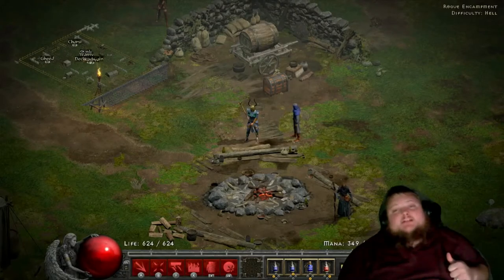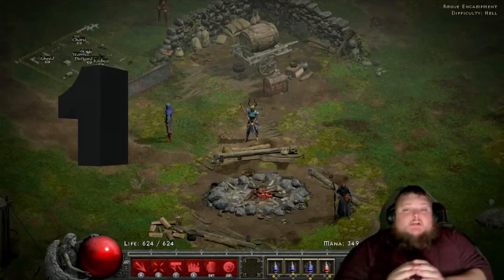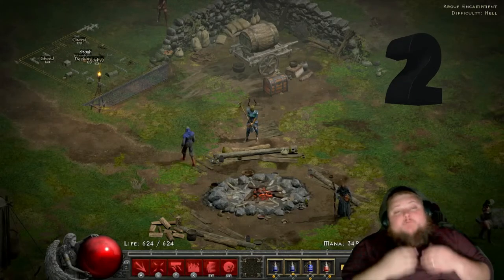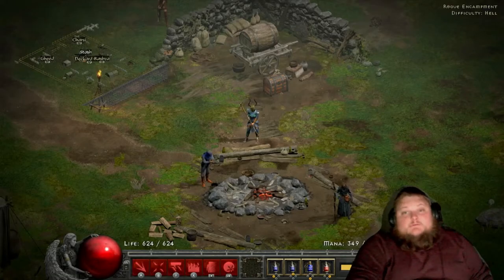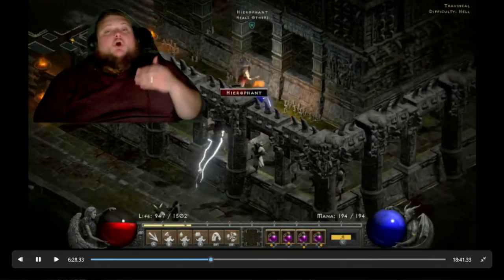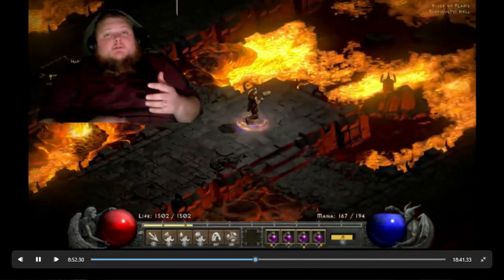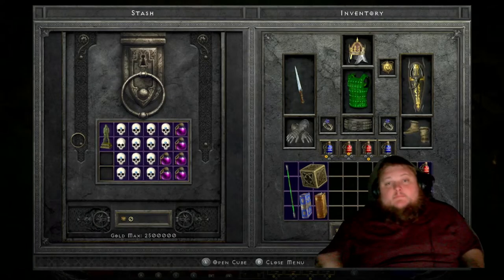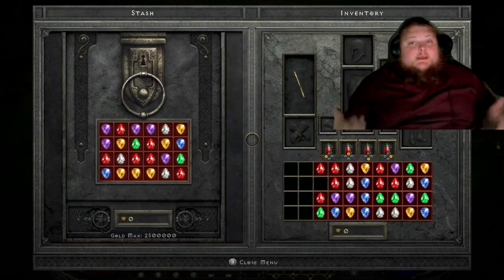How To EARN FG Playing Diablo 2 Resurrected Classic, Pre-Expansion Mode!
In this video I show how to gain wealth using Diablo 2 Classic. Even Lord of Destruction players should consider making a couple Classic Characters!